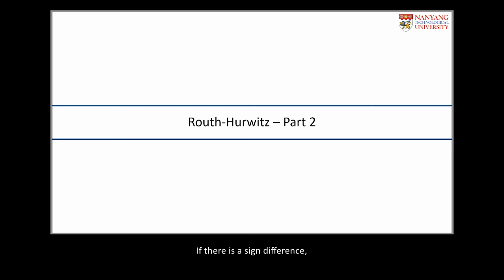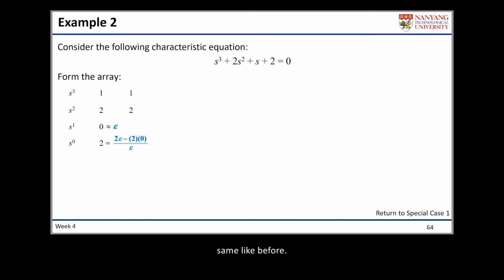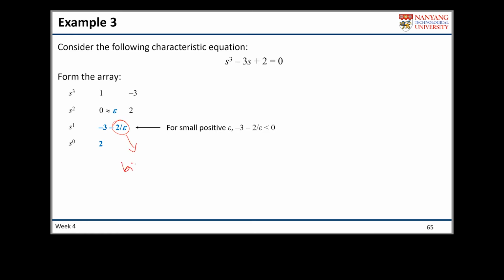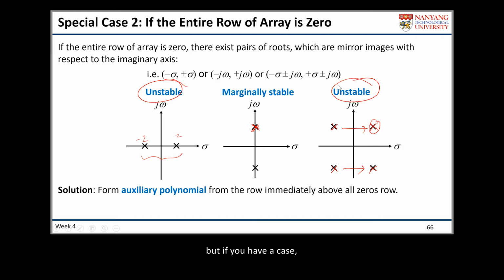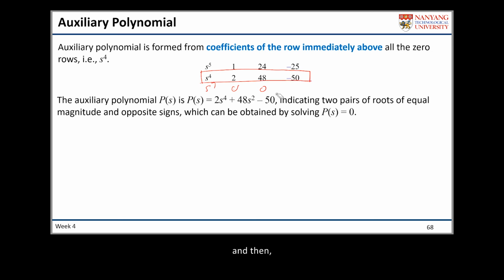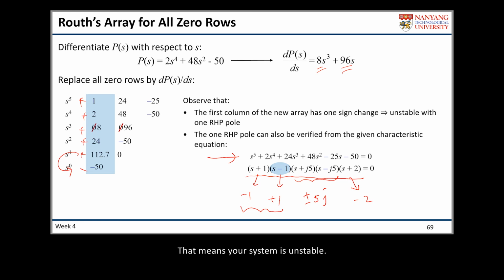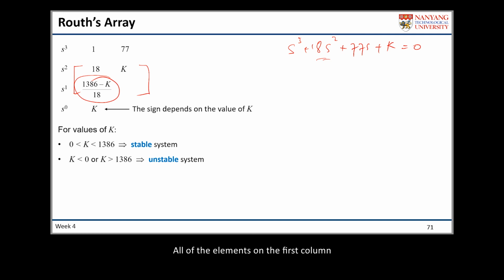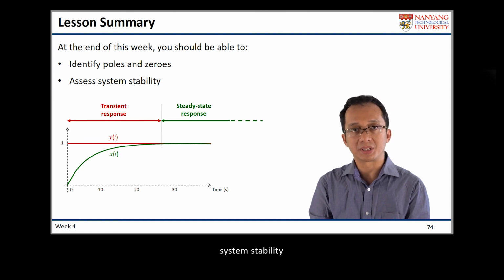Control Theory 21. System Response and Stability 6/6